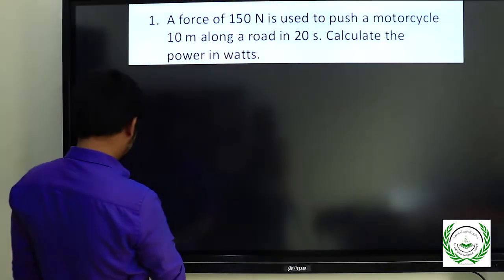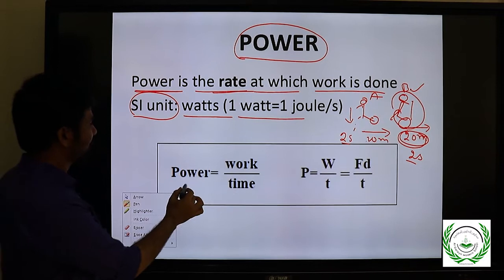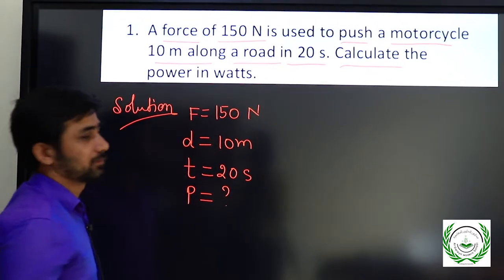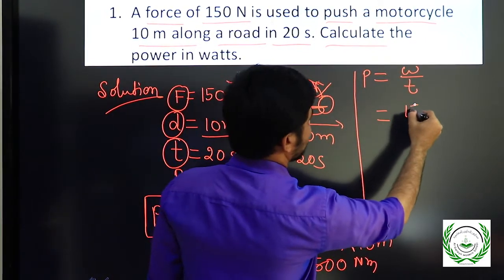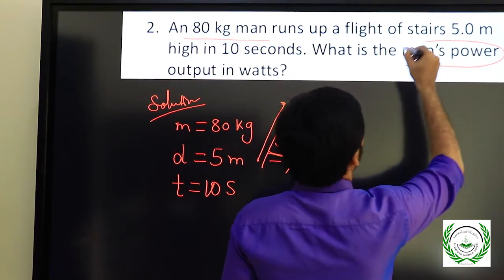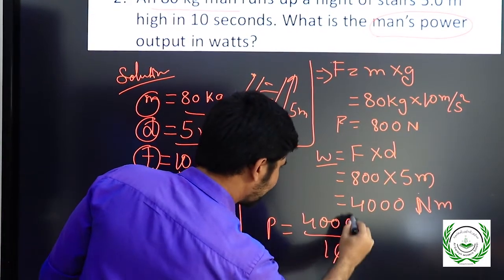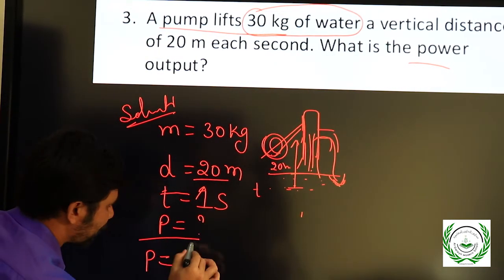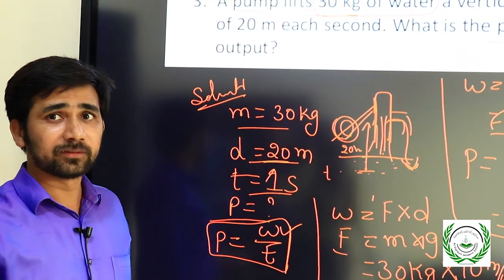Physics form 1: Work,Power and Energy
Al-Daareyn modern schools,Physics form 1: Work,Power